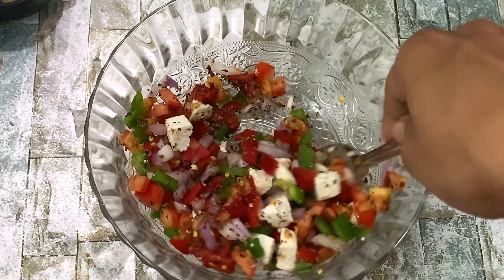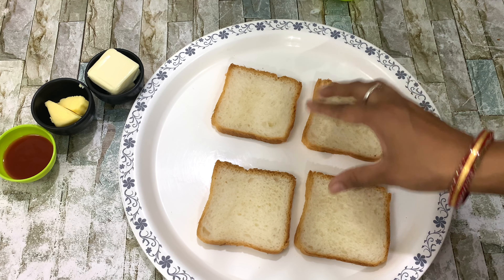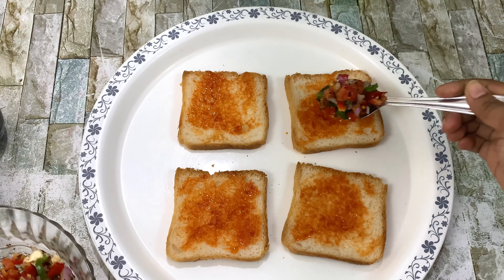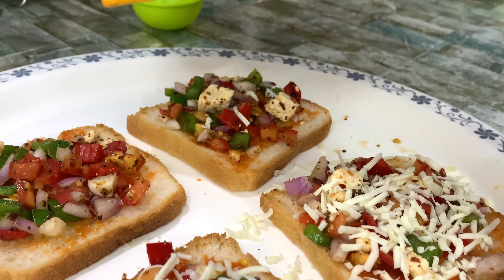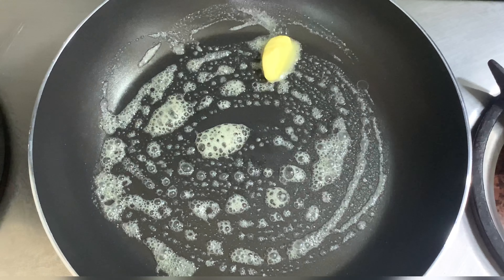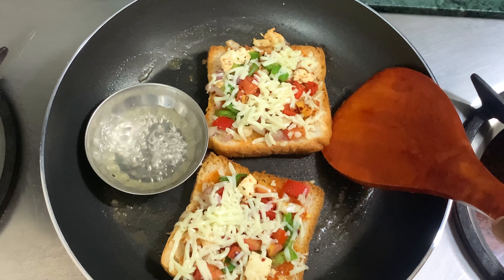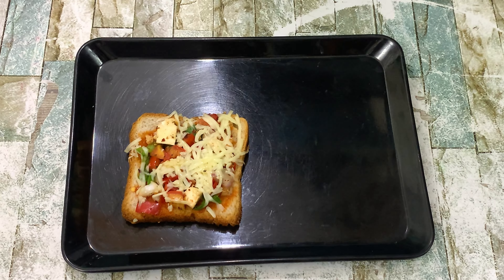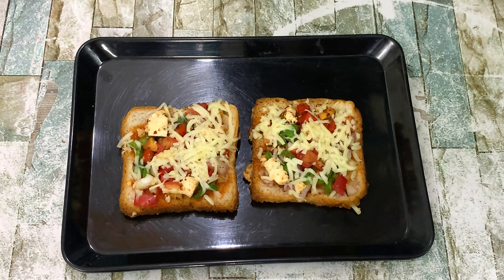How to Make Bread Pizza at Home | Devyanis Home Cooking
Bread Pizza on Tawa | तवे पे ब्रेड पिज़्ज़ा बनाने की रेसिपी | Pizza Recipe | KabitasKitchen

तवे पर बनाये 5 मिनट में तवा ब्रेड पिज्जा जिसे खाके सब आपके दीवाने हो जाएं tawa Bread Pizza in 5 mins

Quick and Easy Bread Pizza Recipe | Homemade Pizza in Minutes | Kids-Friendly Snack

Today, we're sharing a fantastic Bread Pizza recipe that's perfect for those times when you're craving pizza but short on time. This quick and easy recipe transforms simple bread slices into delicious mini pizzas loaded with your favorite toppings. It's a fun and creative way to enjoy pizza without the hassle of making dough from scratch. Whether you're looking for a tasty snack, a kid-friendly meal, or a quick appetizer for a party, this Bread Pizza recipe is sure to be a hit!

Ingredients:

Bread slices (white or whole wheat)
Pizza sauce or tomato sauce
Grated mozzarella cheese or normal cheese
Your choice of pizza toppings (green capsicum, onions, mushrooms, olives, tomatoes, paneer, etc.)
Red chili flakes (optional)
Oregano
butter for brushing

Instructions:

Take bread slices and trim the crusts if desired.
Spread a generous amount of pizza sauce or tomato sauce on each bread slice.
Sprinkle grated cheese over the sauce, covering the bread slice evenly.
Add your favorite pizza toppings on top of the cheese layer. Get creative and mix and match toppings to your liking!
Sprinkle some Italian seasoning or dried herbs and red chili flakes over the toppings for extra flavor (optional).
Take a pan or tawa.
Drizzle a little olive oil or brush melted butter on the edges of the bread slices for a golden crust.
Place the prepared Bread Pizzas in the preheated oven and bake for 8-10 minutes or until the cheese is melted and bubbly, and the edges of the bread are crispy.
Once done, remove from the oven and let them cool slightly before serving.
Your delicious and easy Bread Pizzas are ready to be enjoyed!

Quires to be solved:
Bread Pizza
Quick Pizza Recipe
Homemade Pizza
Easy Snack Idea
Kids-Friendly Recipe
Pizza on Bread
Mini Pizza
Pizza Toppings
Quick Meals
Budget-Friendly Meals
Pizza Lovers
bread pizza recipe
pizza
how to make bread pizza
easy pizza recipe
pizza bread recipe
bread pizza without oven
bread pizza on tawa
pizza with bread
instant bread pizza
quick bread pizza recipe
quick and easy bread pizza recipe
pan pizza recipe
veg bread pizza
easy bread pizza

By: Devyani's Home Cooking